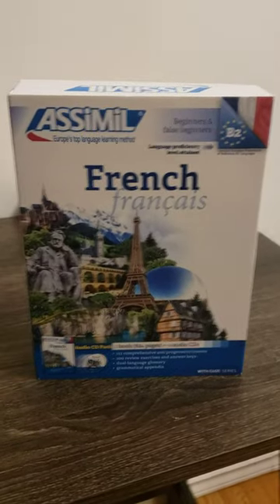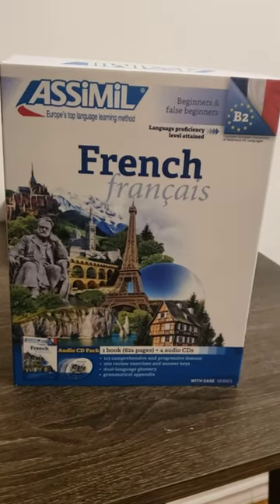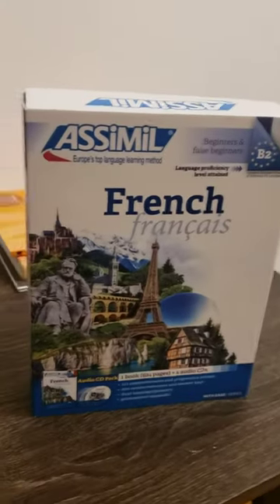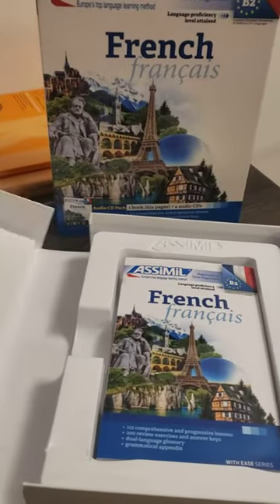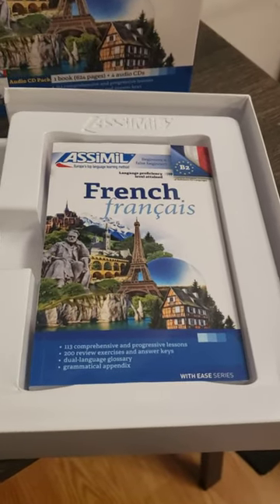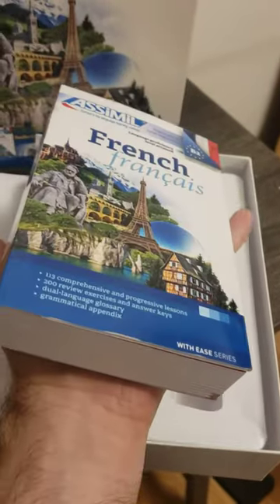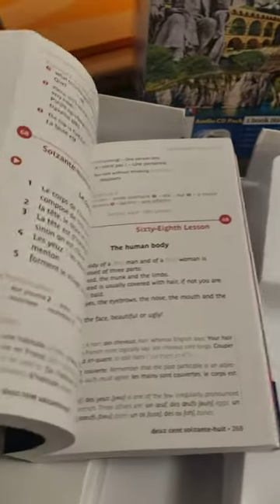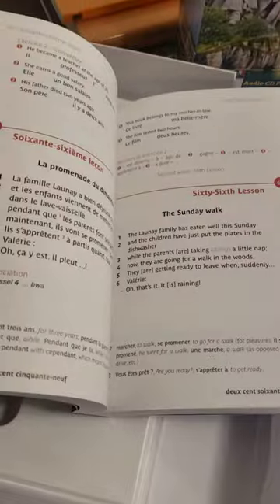French Assimil With Ease Unboxing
I just ordered the Assimil French with Ease course.  I haven't studied French yet and I'm probably about 2 years away from starting it, but French is on my list of languages to learn.

A lot of courses are going online now and Assimil has already started creating downloadable courses.  I want to buy the Assimil book now just in case they get phased out.  I've always preferred learning with a physical book.